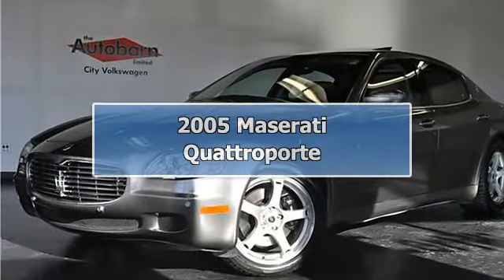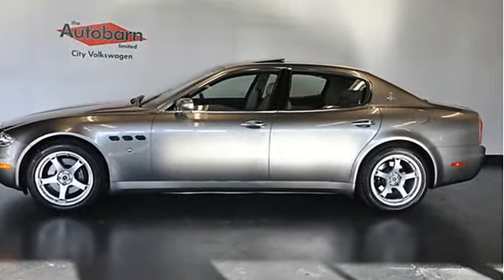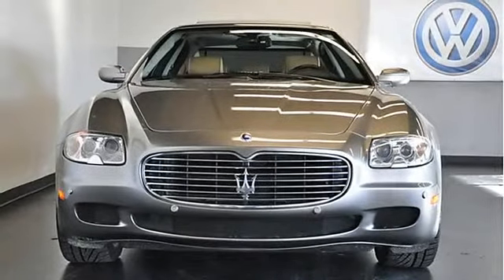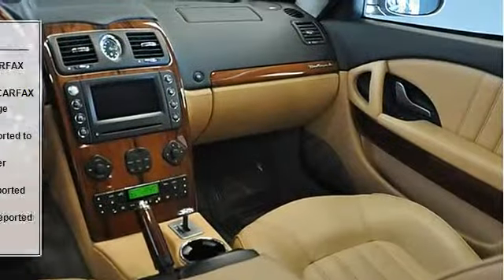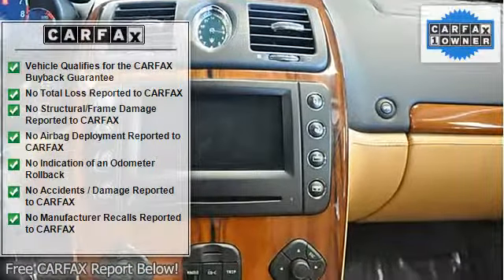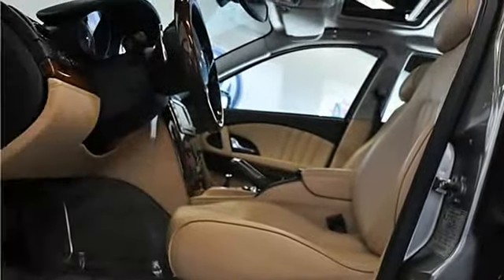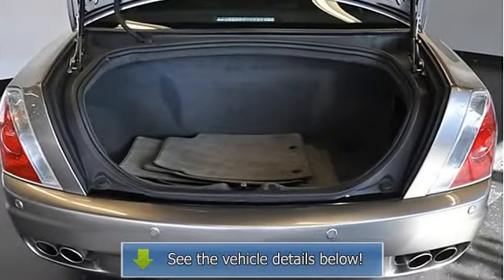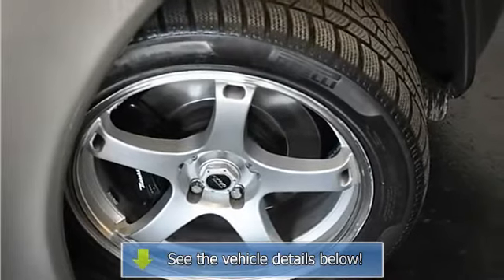2005 Maserati Quattroporte - The Autobarn City Volkswagen of Chicago - Chicago, IL 60641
5330 West Irving Park Rd.

For Sale: 2005 Maserati Quattroporte
VIN: ZAMCE39AX50020321
Engine: 8 Cylinder Engine 4.2L/259
Drivetrain: Rear wheel drive
Transmission: 6-Speed A/T
Mileage: 72,303
Color: Bronze Montecarlo Metallic (exterior) Beige (interior)

Features:
Looking for a high line luxury car at an entry-level price? This Maserati Quattroporte is sure to impress, with its stunning good looks and host of features. Navigation, Bose audio, CD player, Cruise control, Auto-dimming mirror, Leather-wrapped power tilt/telescoping sport steering wheel w/ controls, Full power, Dual-zone climate control, Power leather bucket seats, Adjustable rear seats, Power rear sunshade, Rear side window sunshades, Keyless entry, Front and side airbags, Stability control, Traction control, 4-wheel anti-lock disc brakes, Auto-leveling adaptive suspension, 18" alloy wheels, 6-speed manual transmission w/ automatic clutch, 4.2L V8, Heated and folding mirrors, Fog lights, Bi-xenon headlights, and a rear lip spoiler. As always you will have free life time loaners, life time car washes and our exclusive 96 hour love it or return it Guarantee!!!  Low rate financing is available with instant approval.  We want your trade-in no matter the mileage or condition; no one will give you more.